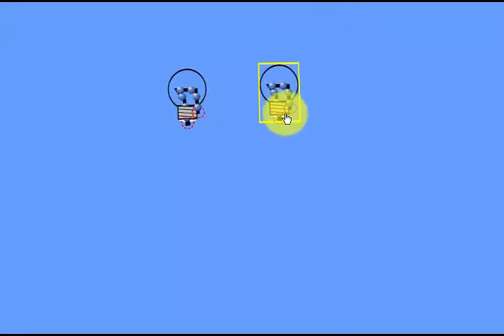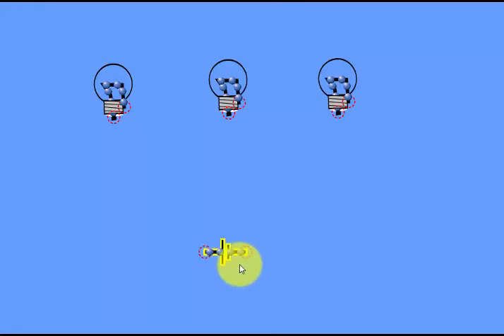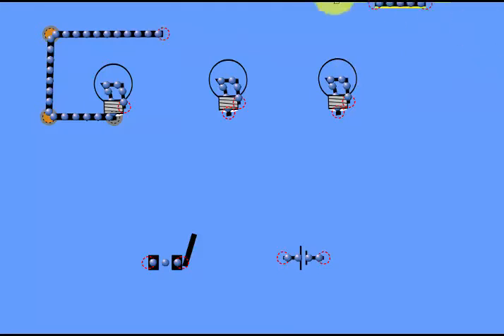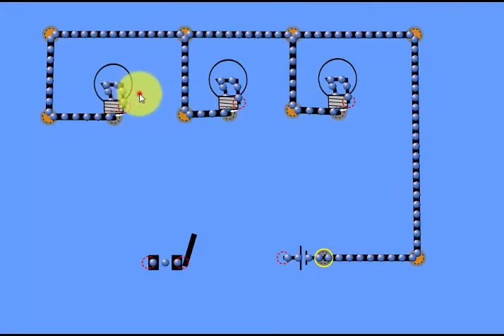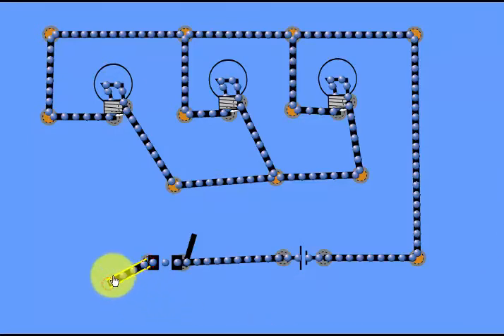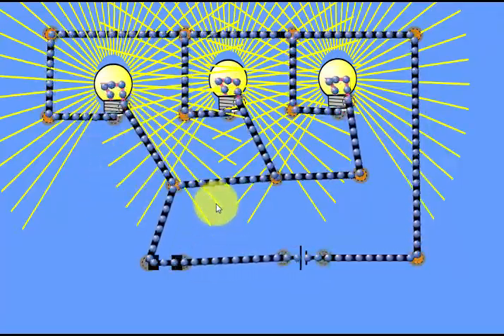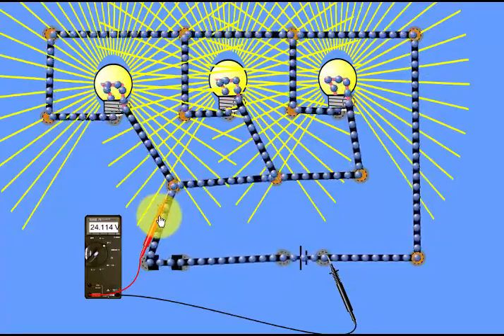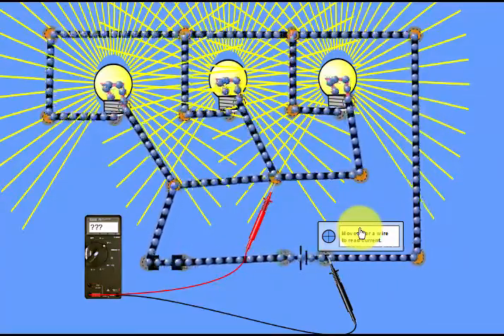How To Wire Lights in Parallel in English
A complete guide of wiring lights in parallel connection video tutorial in English.